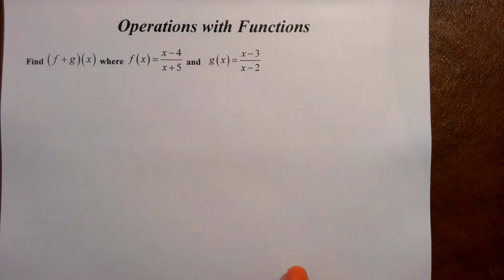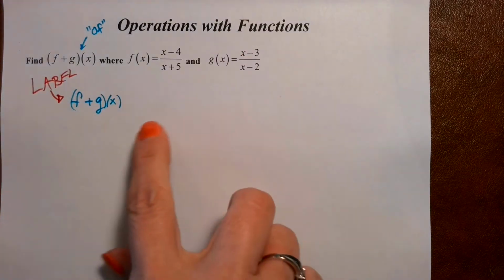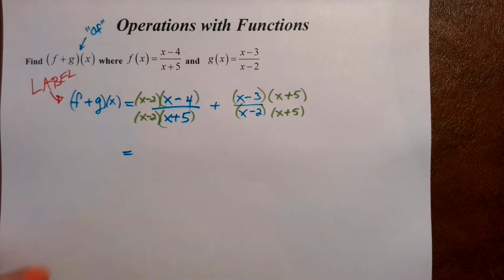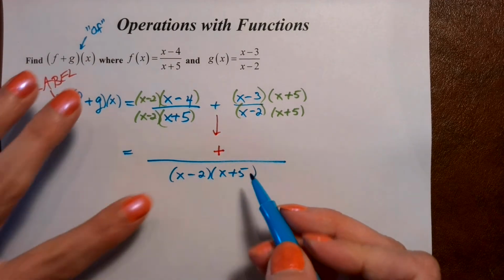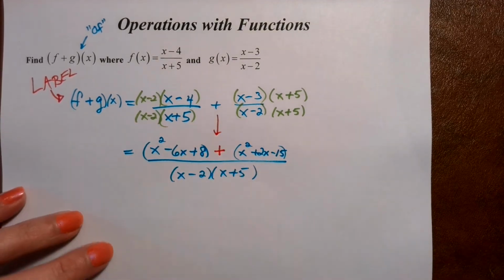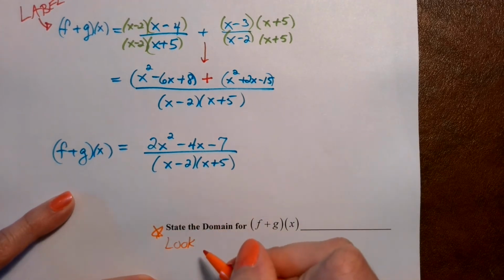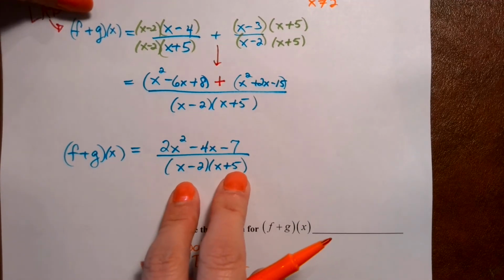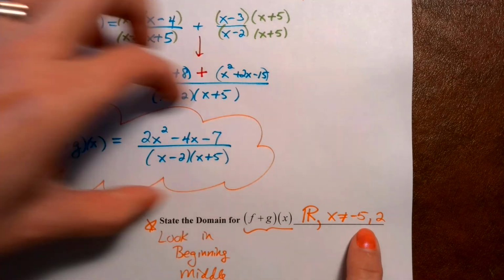Operations with Functions